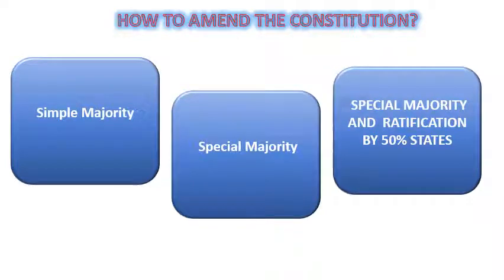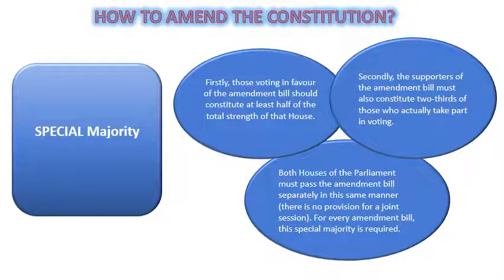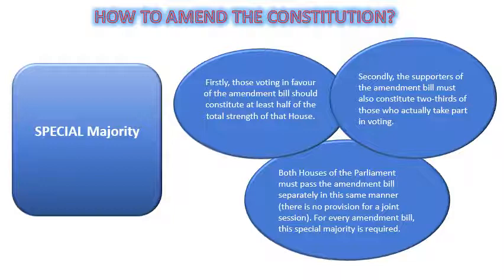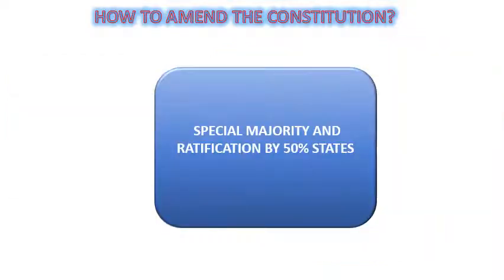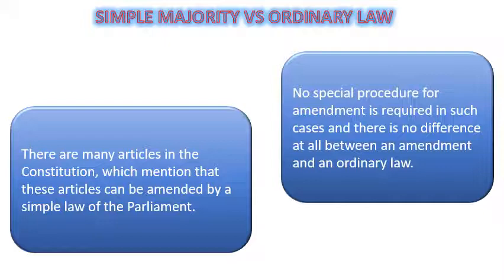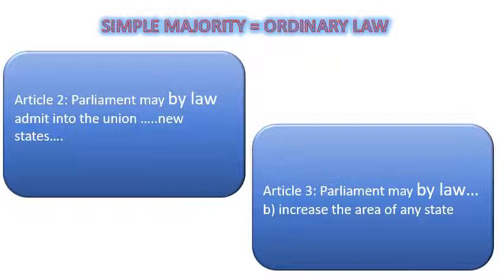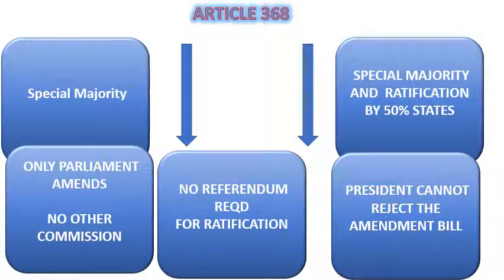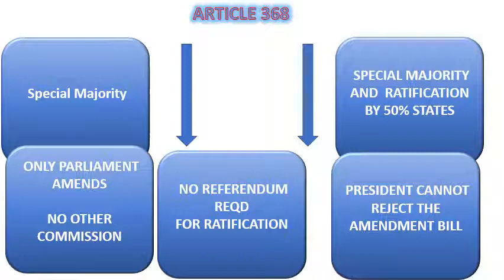HOW TO AMEND THE CONSTITUTION